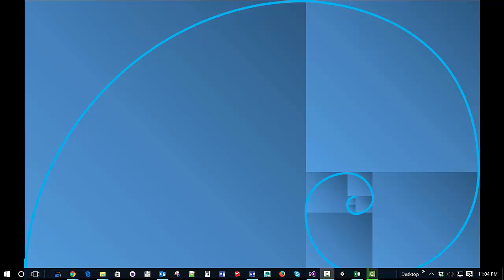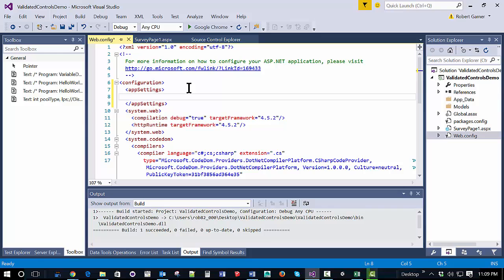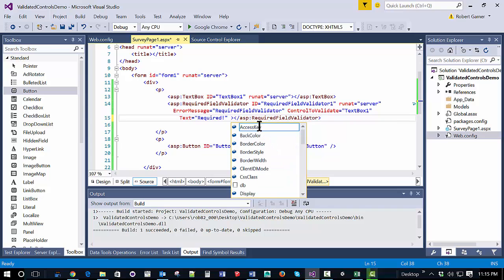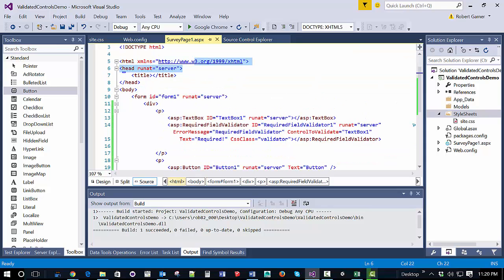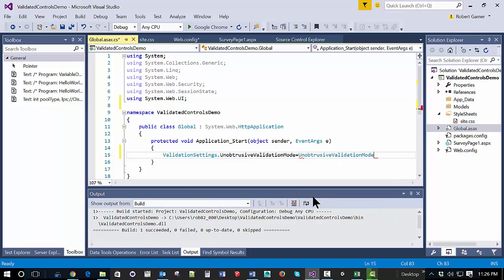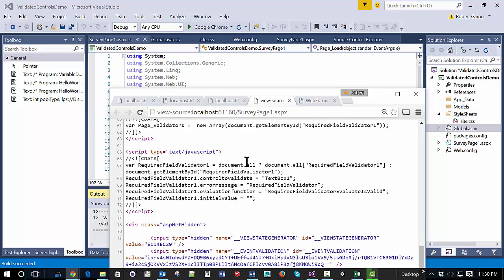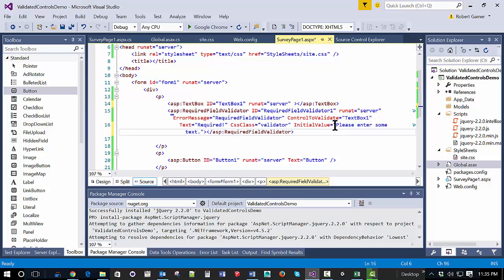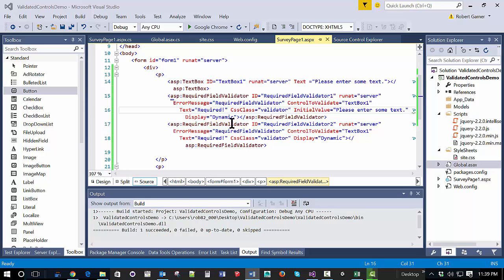Required Field Validator Demo